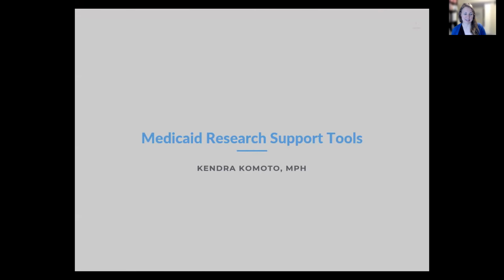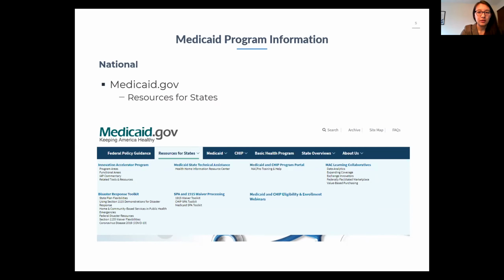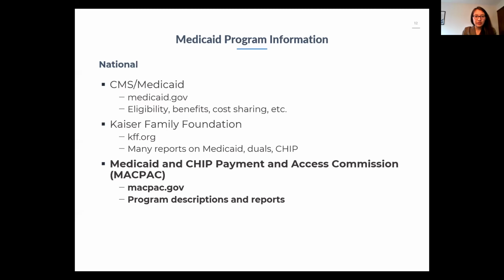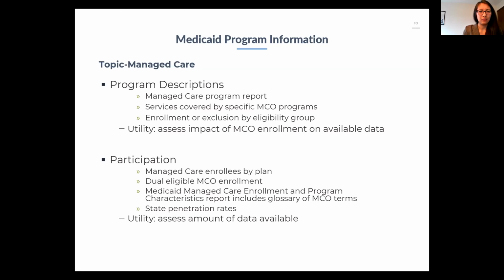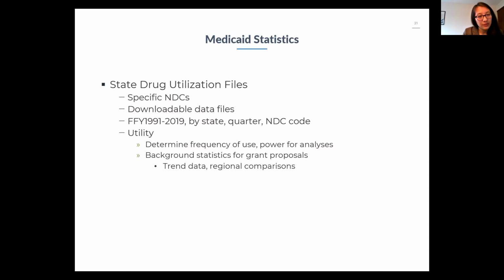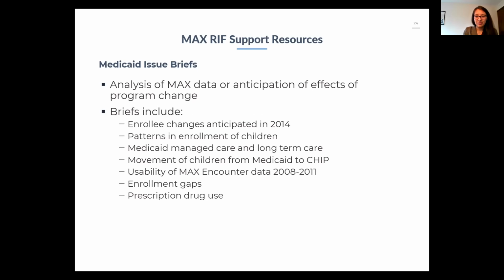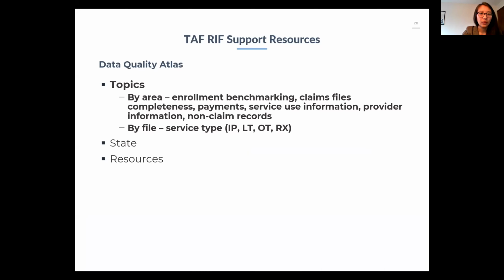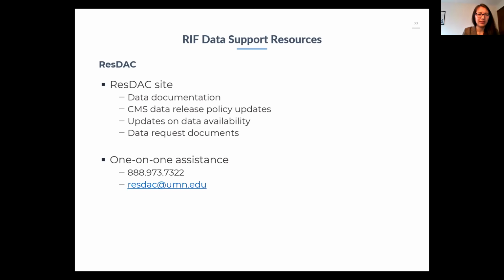Medicaid Research Support Tools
This video is one segment in a series of videos from ResDAC’s Introduction to the Use of the Medicaid and CHIP TAF (T-MSIS Analytic File) Data for Research.

Resource topic discussed:
Medicaid program descriptions
Statistics on the Medicaid program
Medicaid Analytic eXtract (MAX) data documentation and support resources
TAF (T-MSIS Analytic File) data documentation and support resources
Medicaid.gov’s DQ Atlas

ResDAC Presenter: Kendra Komoto, MPH